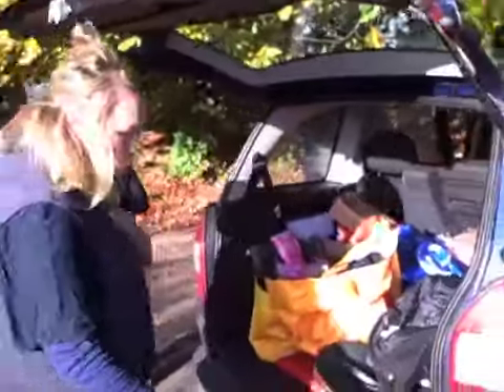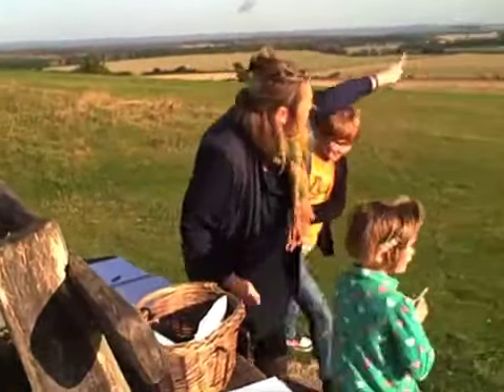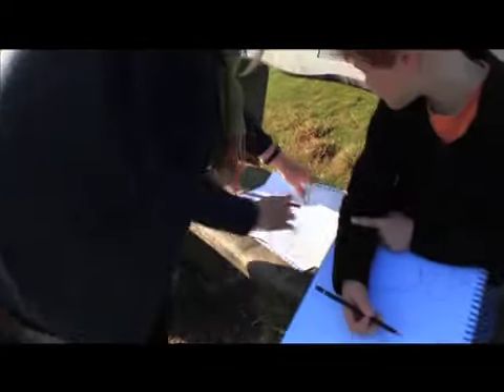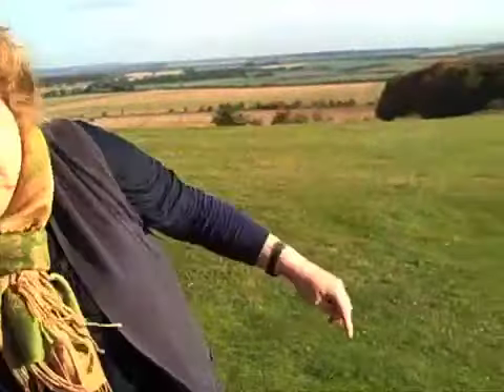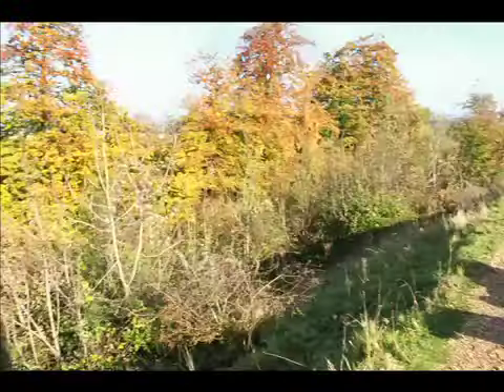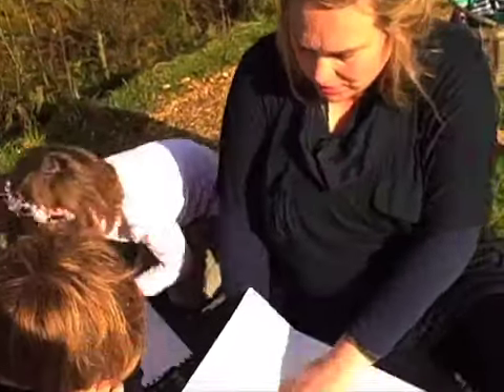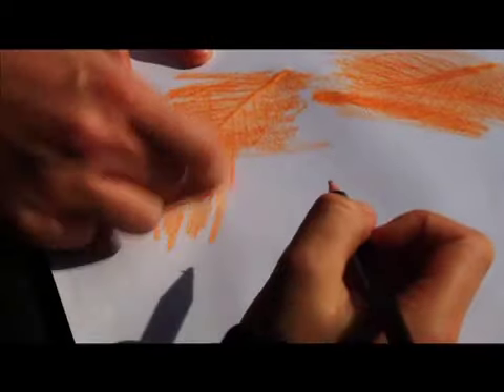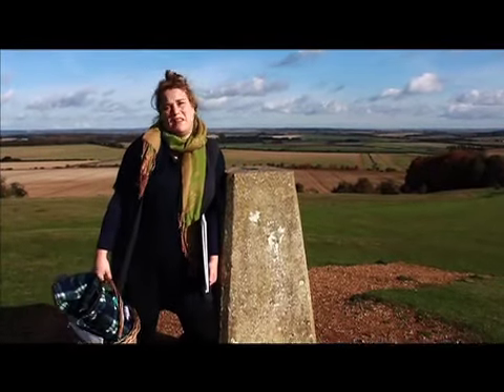An Artypops Inspired Walk with Samantha Barnes & children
A walk around Danebury Ring, Hampshire, with artist Samantha Barnes as she fills half-term with an art activity for the kids.